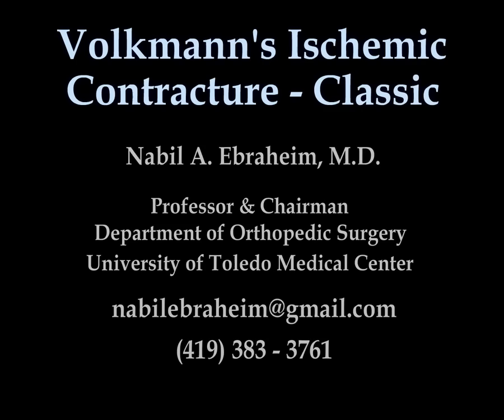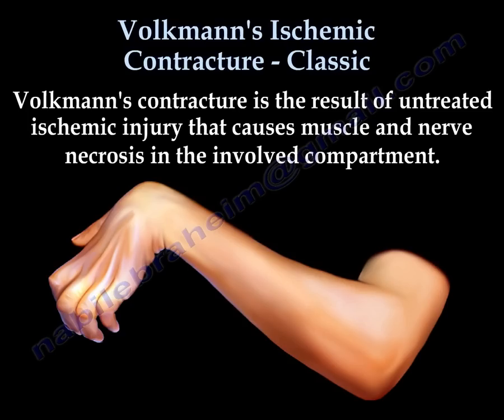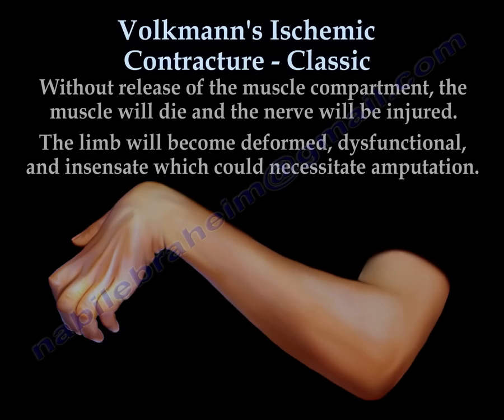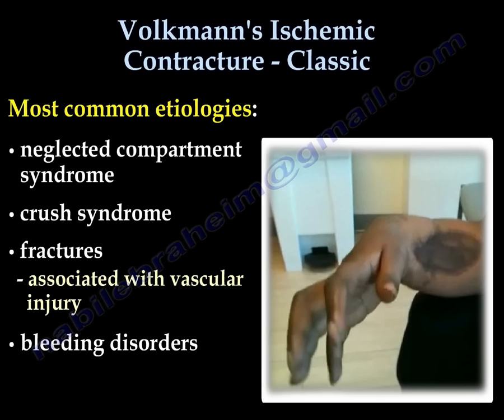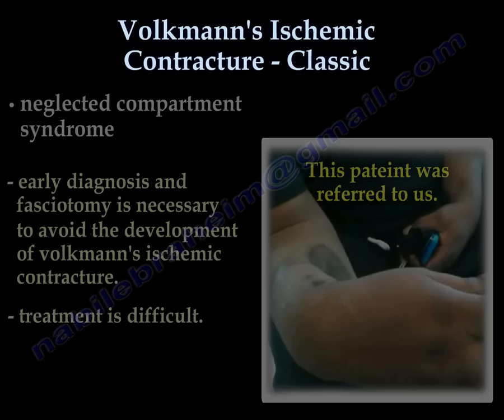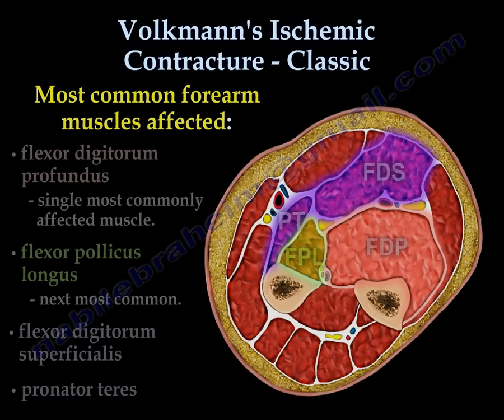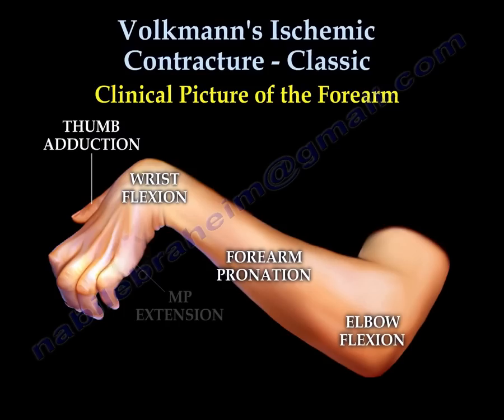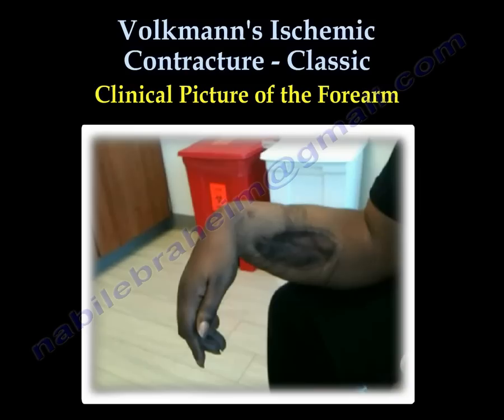Volkmann's Ischemic Contracture Classic - Everything You Need To Know - Dr. Nabil Ebraheim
Dr. Ebraheim’s educational animated video about the Compartment  syndrome describing the condition known as Volkmann's Ischemic Contracture or neglected  compartment syndrome.
Volkmann's Contracture is the result of an untreated ischemic injury that causes muscle and nerve necrosis in the involved compartment.
Without the release of the muscle compartment, the muscle will die and the nerve will be injured. The limb will become deformed, dysfunctional and insensate which could necessitate amputation.
Most common etiologies:
•Neglected compartment syndrome: Early diagnosis and fasciotomy are necessary to avoid the development of Volkmann's ischemic contracture. Treatment is difficult.
•Crush syndrome
•Fractures associated with vascular injury
•Bleeding disorders
Most common forearm muscles affected:
•Flexor digitorum profundus is the single most commonly affected muscle.
•Flexor pollicis longus is the next most common
•Flexor digitorum superficialis
•Pronator teres
Clinical picture of the forearm
•Elbow flexion
•Forearm pronation
•Wrist flexion
•Thumb adduction
•IP flexion
•Severe palsy in the distribution of the median and ulnar nerves.